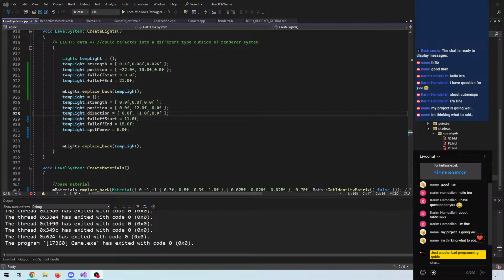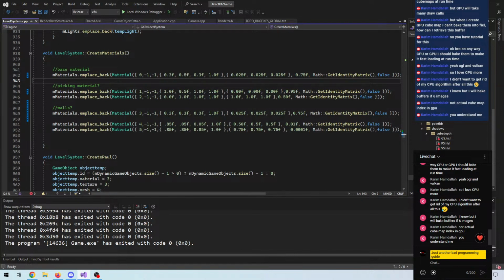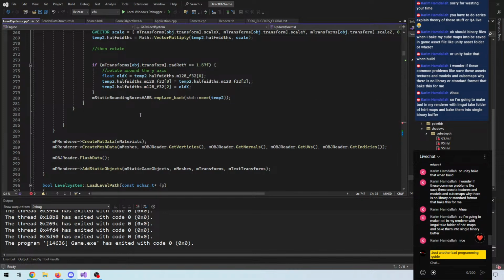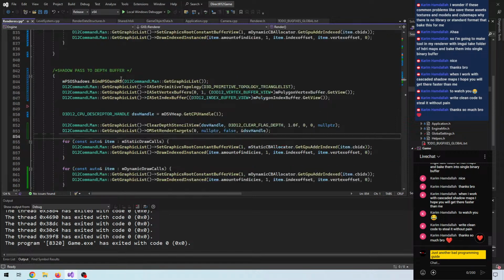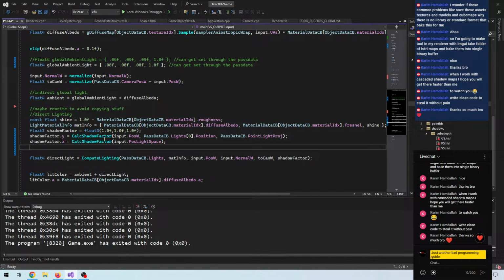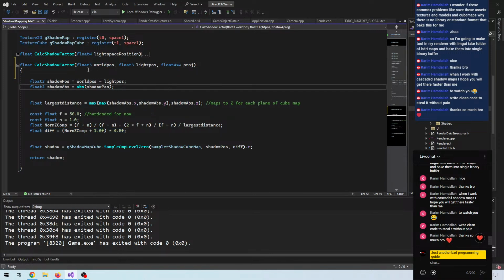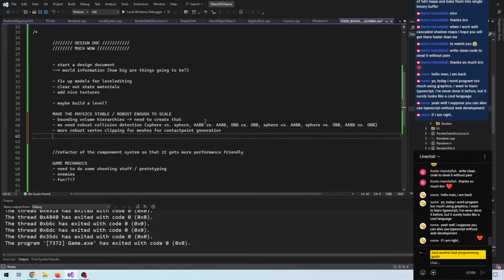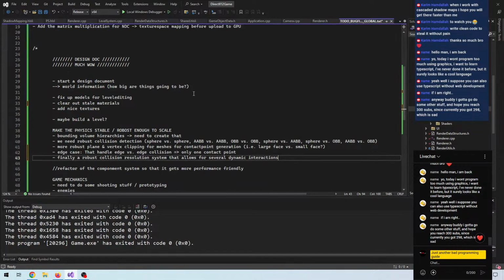DirectX12 game from scratch in C++ (Finalized omnidirectional lights - shadows part 4)